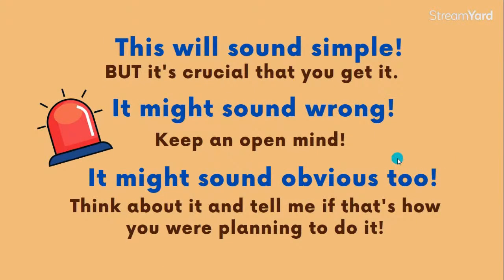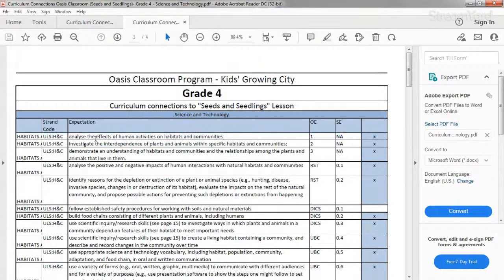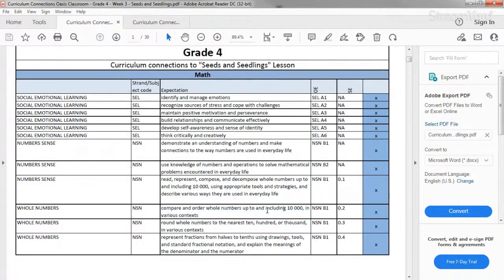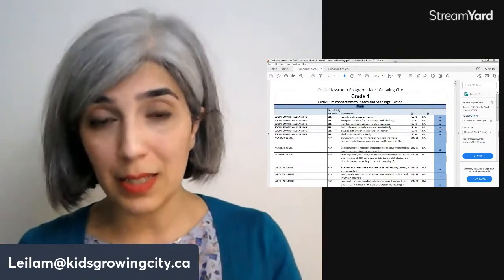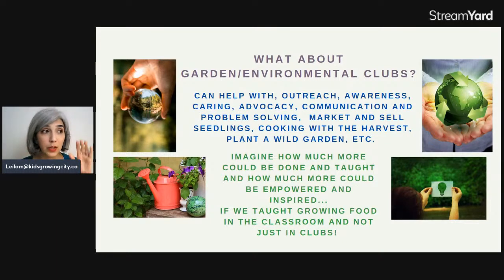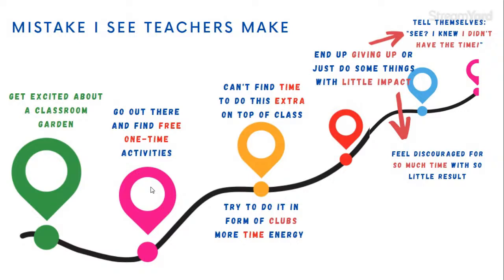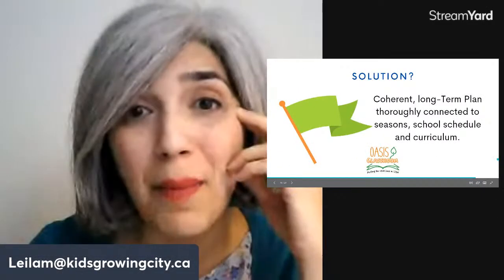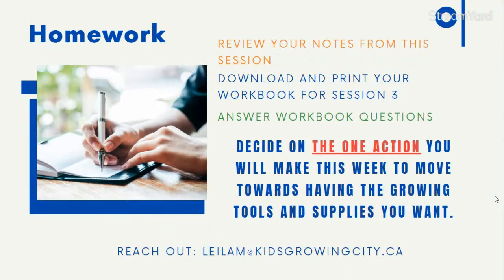Gardening in Your Classroom Session 3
FREE CLASS FOR ELEMENTARY TEACHERS
All handouts and workbooks are ONLY distributed by email to registrants.
Let's bring greenery, good food, growth and hope to your classrooms and bind it with lots of learning and empowerment!